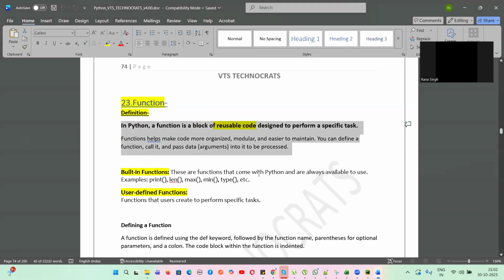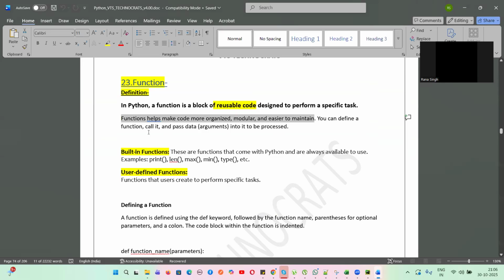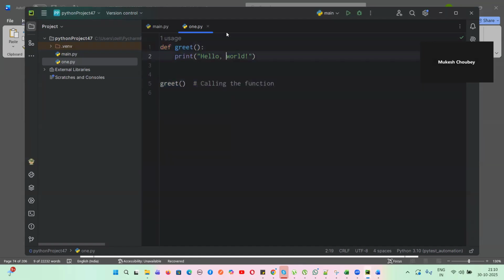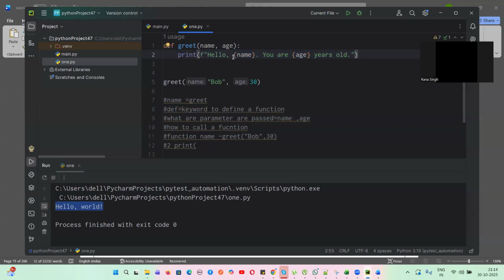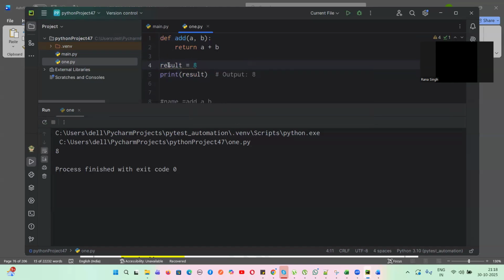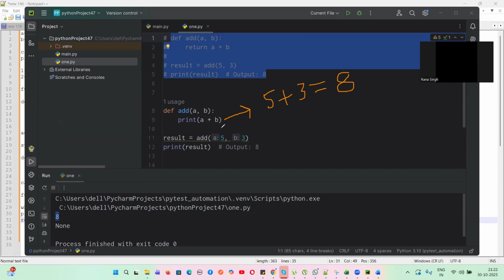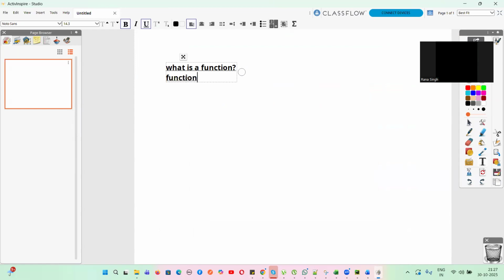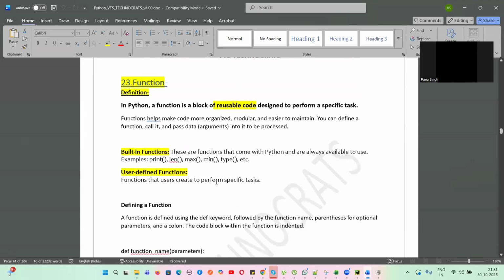Python function testing-8210139296